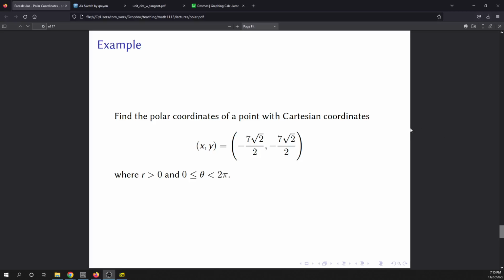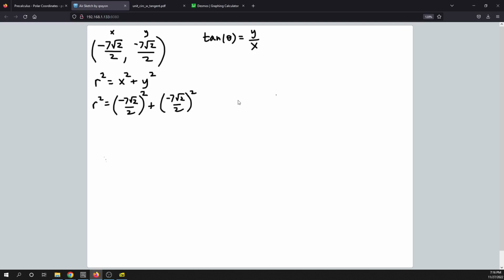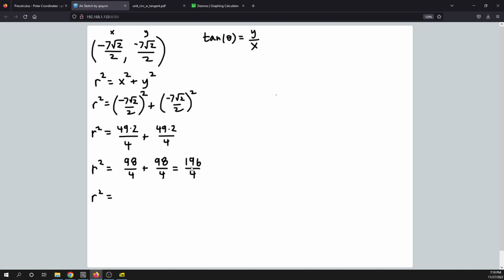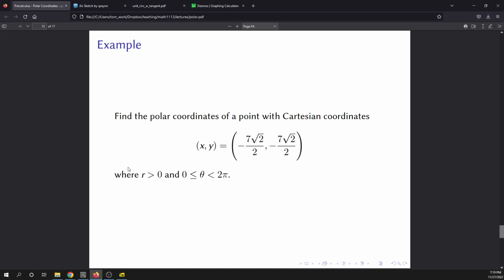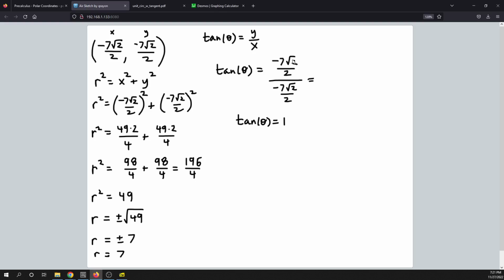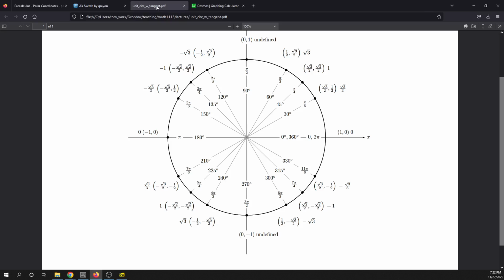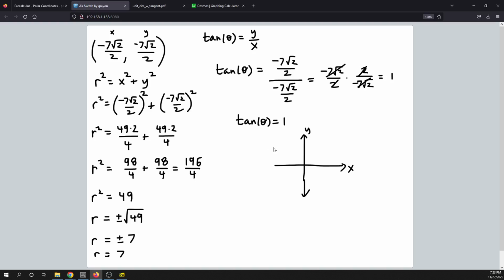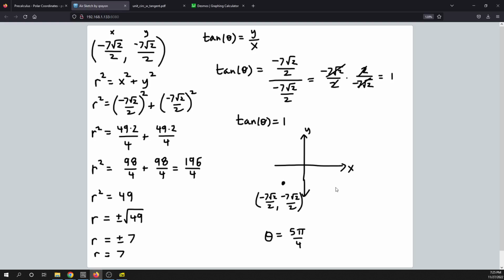Find Polar Coordinates Given Cartesian Coordinates and Certain Restrictions, Example 1